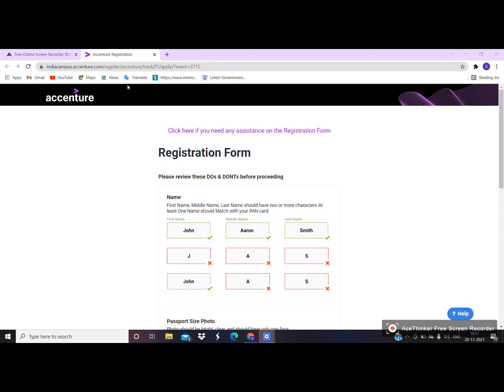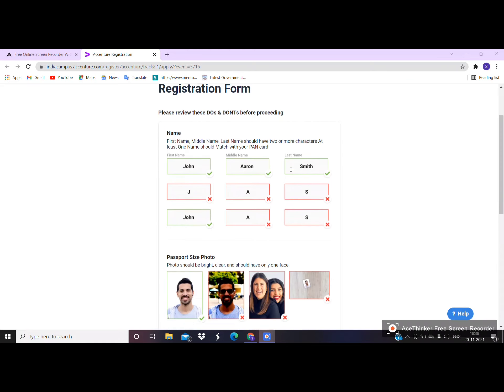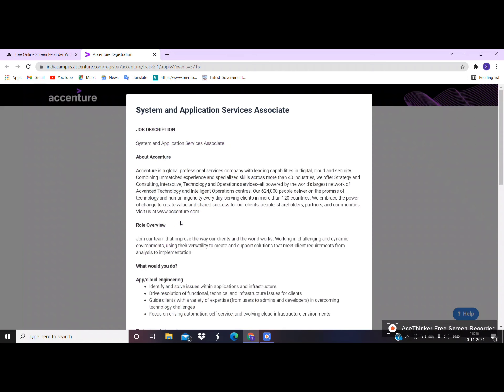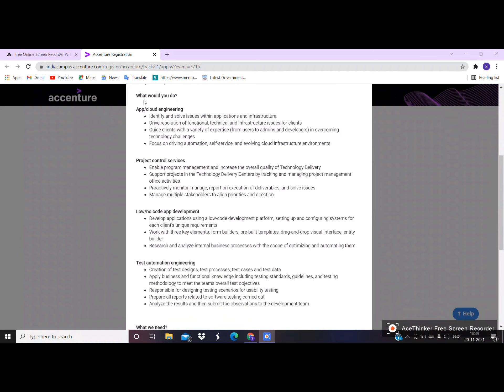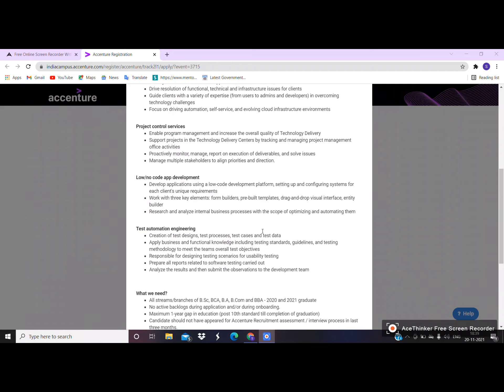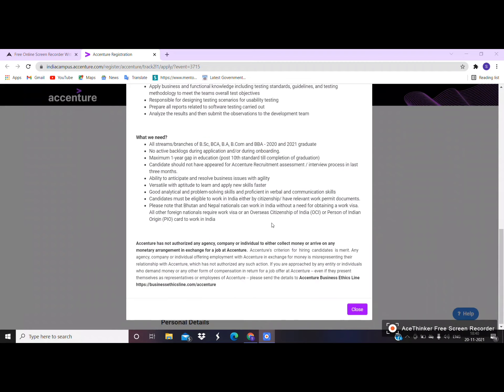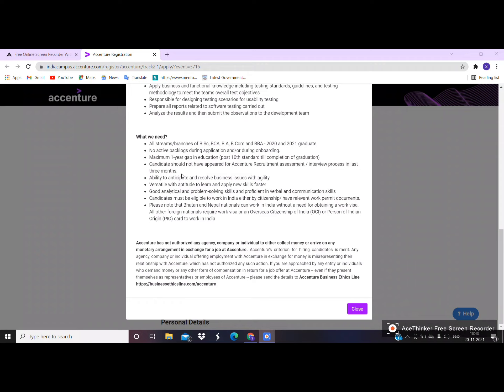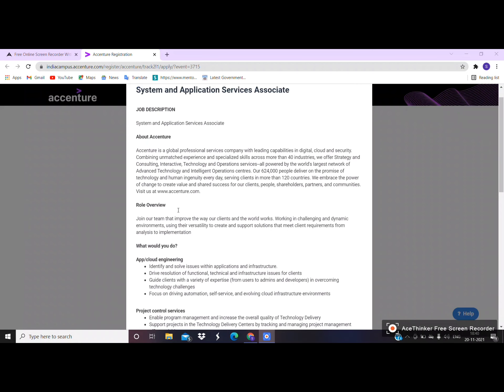Latest Jobs For 2021 Degree passedout Students|| ACCENTURE || Subscribe Our channel || Edu Alerts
Edu Alerts

... sorry to Used ur Music 🎵🎵 if Ur any problem I will remove ur Music thank you.